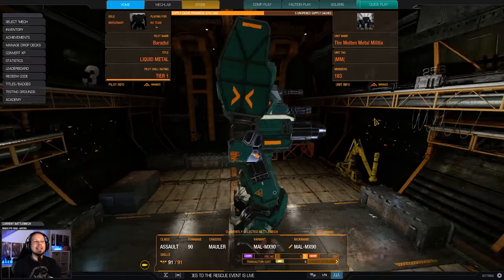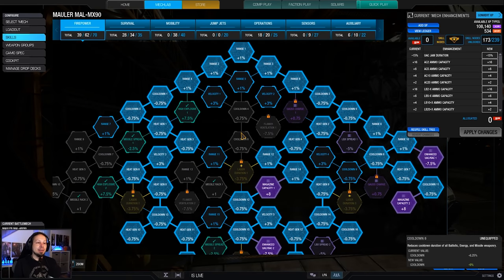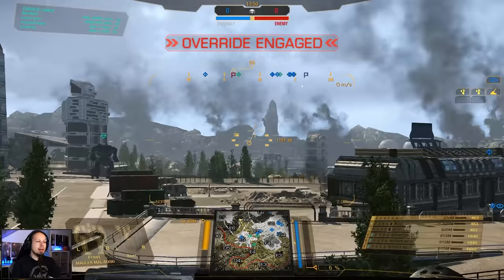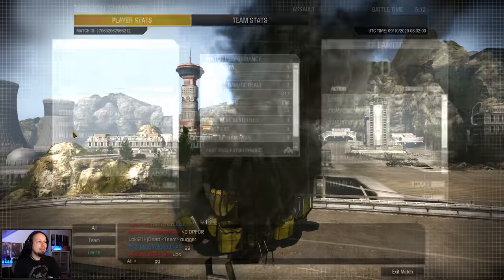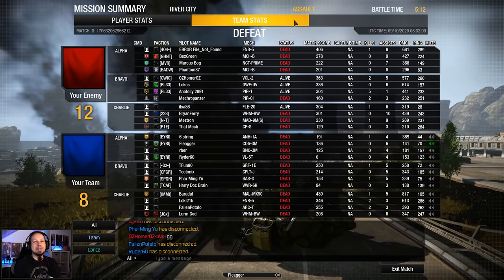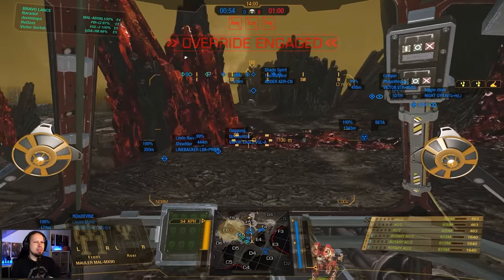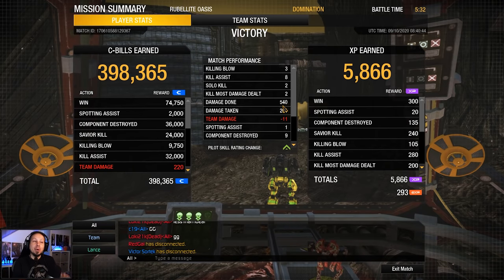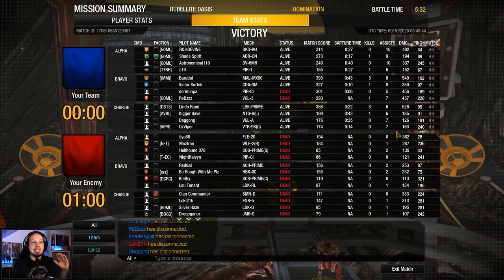Brutal Dakka Build on the Mailer Mechwarrior Online The Daily Dose #1246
Timestamps
0:00 Build Description
02:52 River City
07:39 Rubbelite Oasis

Loadout:
3x RAC2
3x AC2
Engine: LFE300